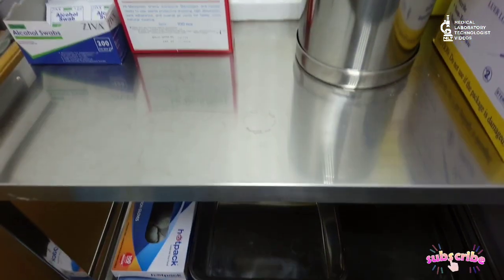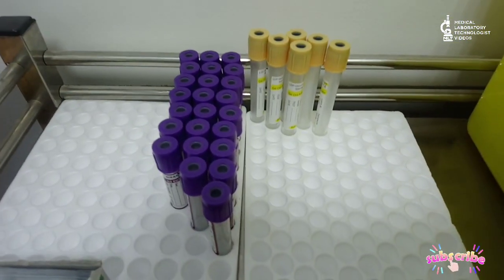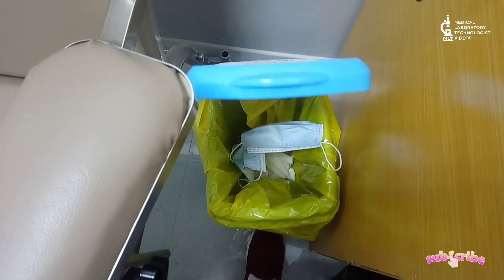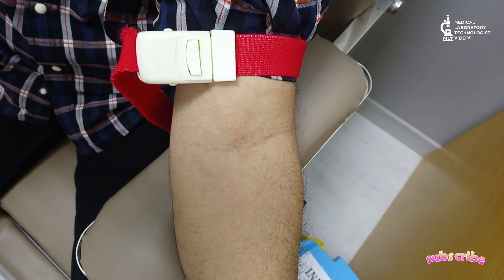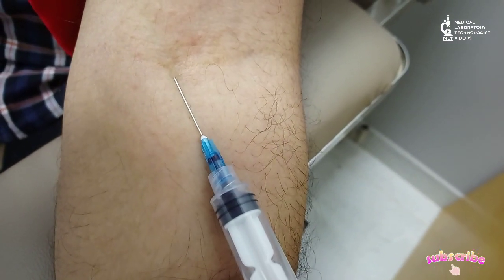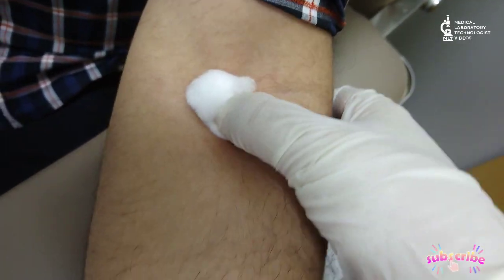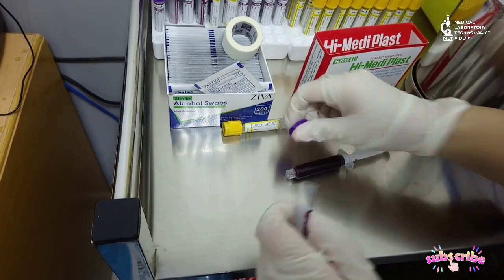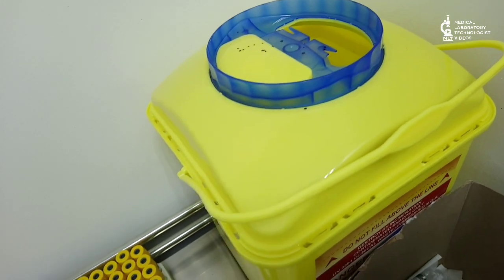Safe & Effective blood draw technique.2 points to remember blood sample taking time.Phelebotmy